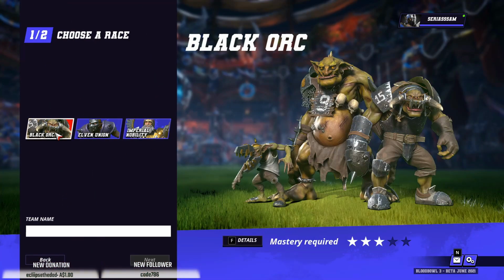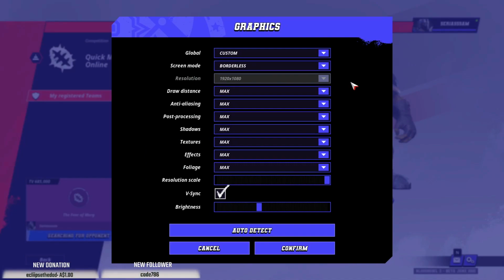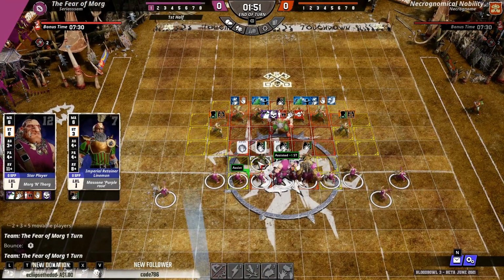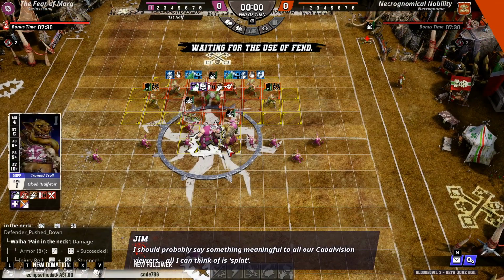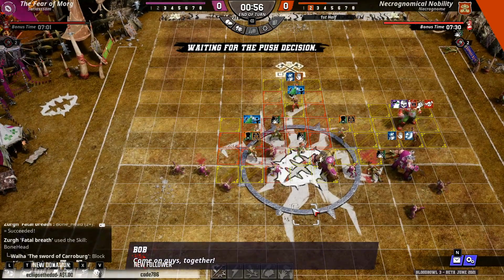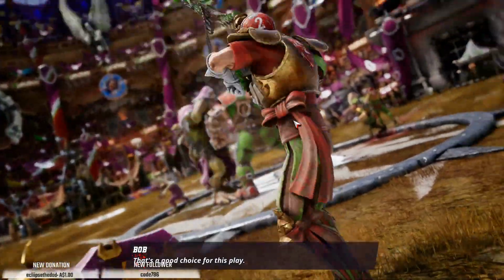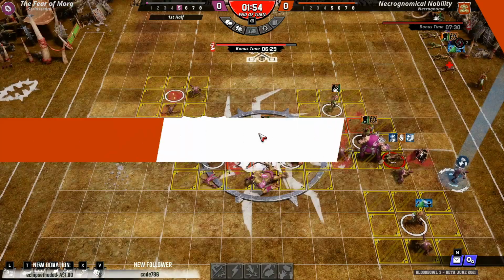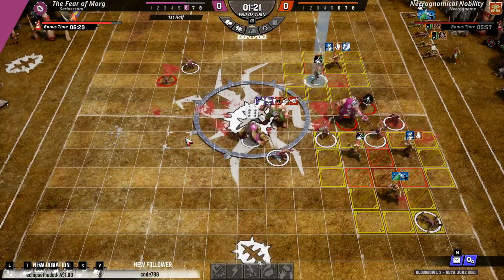First Try Online Match (Fun Black Orc Build) | Blood Bowl 3 | Closed Beta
These include first person shooters and strategy games generally. I hope you enjoy and have a wonderful day.

Put on your cleats, buckle on your helmet, adjust your shoulder pads and breast plate… and (discreetly) tuck a sharp dagger into your belt.

War disappeared in the Old World when the inhabitants decided to resolve their differences by playing the god Nuffle's sacred sport: Blood Bowl. And yet it is no less bloody than the battlefields it has replaced. Murder, mutilation, cheating, corruption, sorcery and even divine intervention come one after another on the pitch, to the delight of everyone watching!

 Merciless, not brainless – Take charge of a team from amongst the 12 available races, each with unique characteristics, and stop your opponents from advancing by carefully positioning your players. Dodge or mercilessly eliminate whoever gets in your way and reach the end zone to score the decisive touchdown! Naturally, the best strategists should have an edge, but... who knows? A rampaging troll might eat a teammate and change the course of a match.
 You're the boss – Create your team, recruit your players, customize their appearance, emblems and armour, recruit cheerleaders and a coach, then take part in the most ferocious competitions in the Old World. But beware: injuries are commonplace, and it's more than likely that some of your players will be carried off the field in a body bag, bringing a definitive end to a once-promising career…

What's new in Blood Bowl 3

 Based on the official rules of the latest edition of the board game, with new skills and overhauled passing mechanics
 12 races to choose from including, for the first time in a Blood Bowl video game, the Black Orcs, the Imperial Nobility, the Old World Alliance and the Chaos Renegades
 Fields with special game rules to vary the types of match
 New customization options for your coaches, cheerleaders, teams and every piece of armour worn by your players
 A solo campaign open to all races
 An improved competitive mode with new league management features and an official ladder
 A flexible timer so you are free to organize practice sessions between experienced and rookie players
The brand-new solo campaign

An agent has noticed your skills as a coach and decided to finance you and your team, so you can participate in a new Blood Bowl event: the Clash of Sponsors. Will you be able to demolish your opponents and win over the spectators?

 Play with the race of your choice
 See how you stack up against star players who are now the faces of major brands, including the legendary Griff Oberwald
 You will be able to use the team you built during the campaign in any other game mode.
Competitive modes with endless possibilities

In addition to the campaign and friendly matches against other players or the AI, Blood Bowl 3 has a brand-new competitive mode which lets you compete against players of all levels, from around the world:

 Competitive seasons with an official ladder
 Players can join a league, with new management options and the possibility of creating and configuring your own tournaments the way you want (stadiums, pitches, timing, races, etc.)
 Regular challenges with temporary game modes